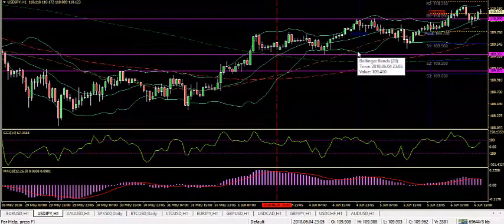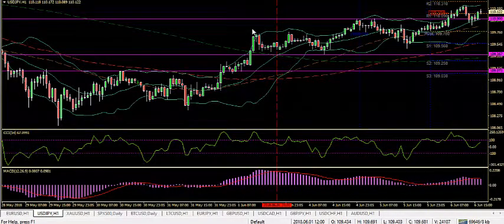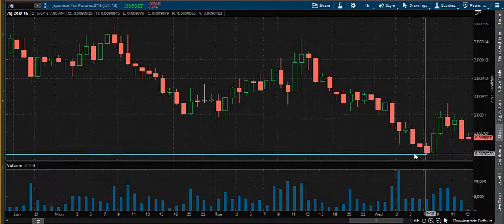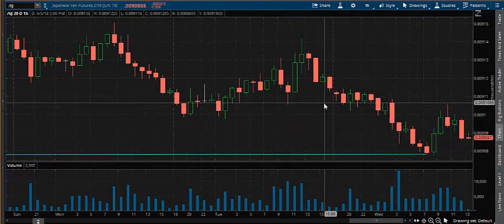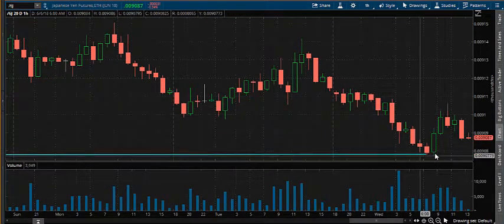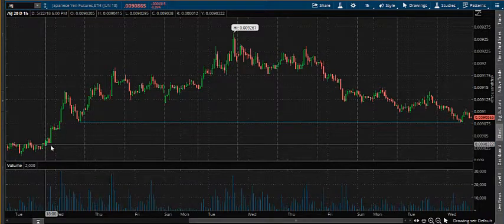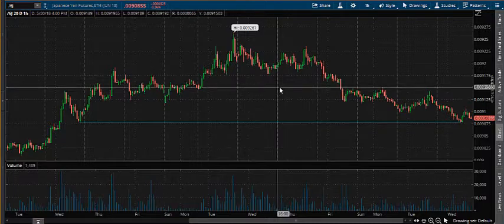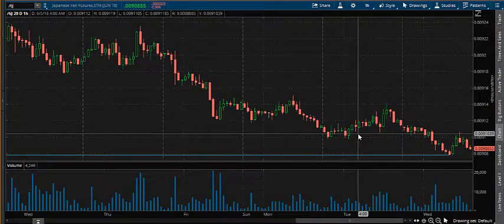Best Forex Trade Copier Special update results and trade explaination USDJPY cci ghost pattern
This trade copier service isn't your typical trade copier.
It's only for traders who want to make the most money possible, similar to a managed fund without the performance fees.

Using this trade copier service, it's very likely that you could see more than 10,000 pips in your trading account per year [HANDSFREE].

Once you connect your MT4 account to the trade copier system, you can close your computer or turn it off and you will NEVER miss another trade. You Don't Need VPS!

-You control the lot size and leverage.
-You can turn off the trade copier any time you like.
-There is TOTAL transparency and accountability (you will always know what my performance is)
-I never use a stop loss larger than 55 pips.
-I never have a losing month.

*** This trade copier service isn't for everyone!***
please watch the video webinar on the home page to get all the details!